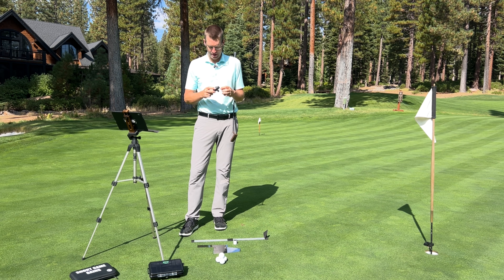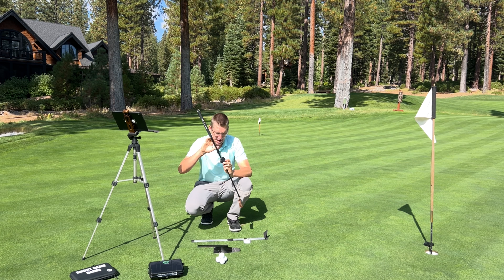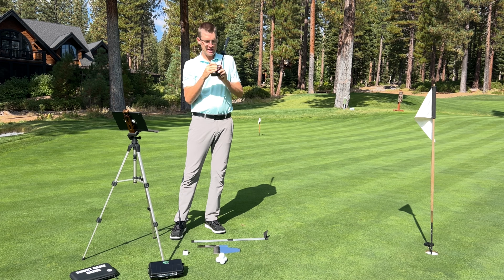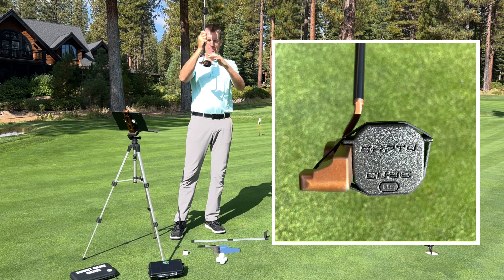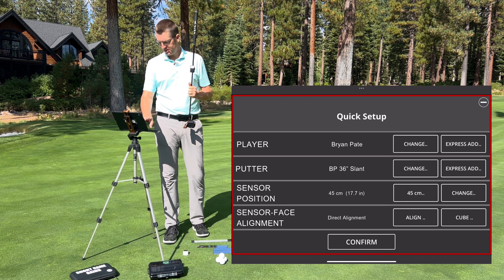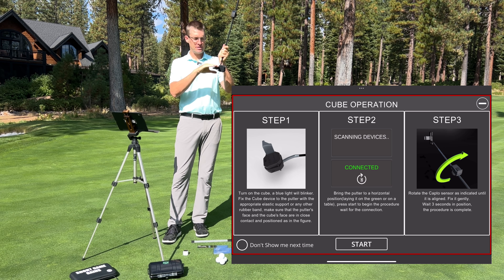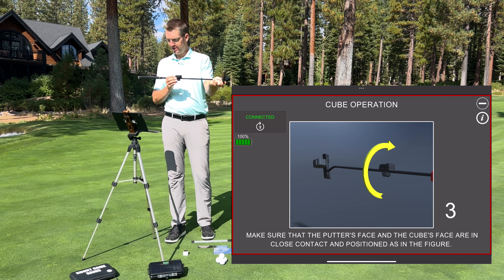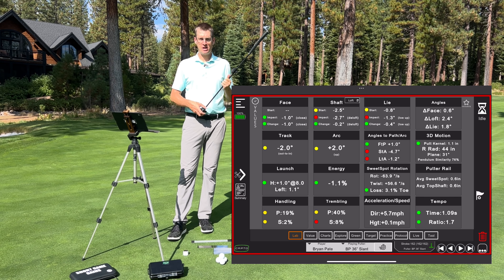Set Up Capto Gen 3 with the Cube describes how Cube works and how easy is the alignment of sensor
The Cube is a new additional tool inside Capto gen 3 package
It helps making fast alignment of the Capto sensor on the putter shaft giving square to face confirm.
Using Cube you have an automatic check of position and generate sensor zero position fast and accurately
Enjoy Capto!